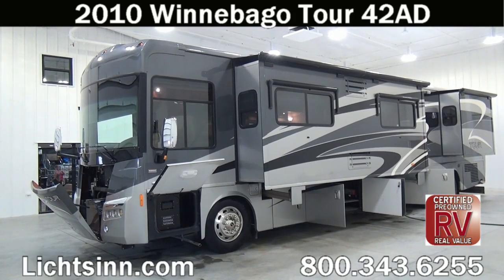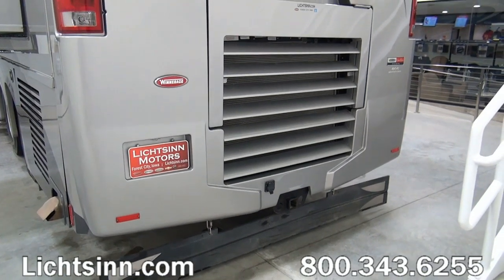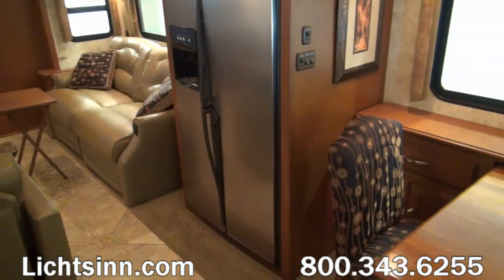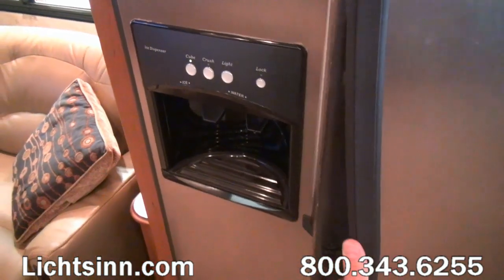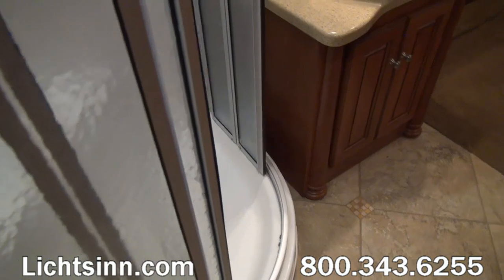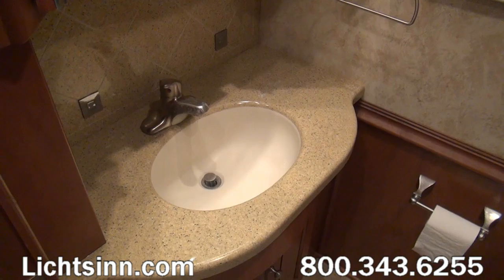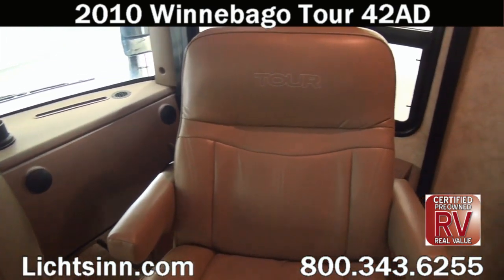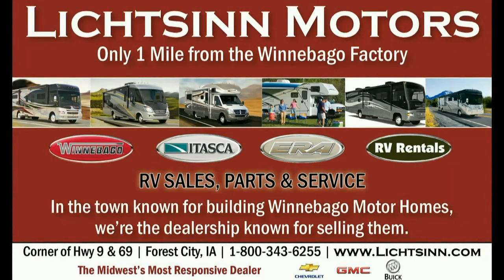Lichtsinn.com - 2010 Winnebago Tour 42AD Motor Home Class A - Diesel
This is a great local one owner trade sold new and serviced here at our dealership, only one mile from Winnebago and Itasca.  The previous owners were nonsmokers and the 42AD comes backed with a clean vehicle history report!

The Freightliner Maxum chassis, with its 400 hp Cummins engine and unprecedented basement storage is the foundation for you to live life to its fullest.  This tag axle floorplan features and impressive 44,320 lb GVWR to maximize cargo carrying capacity.  Add to it luxury high line cabinetry and SmartSpace innovations, you can make the most out of all available space.

Applauded by leading by leading industry experts, the 2010 Winnebago Tour positions itself as the flagship pusher for Winnebago for 2010, boasting the popular tag axle 42AD, with Aqua Hot Hydronic Heating. Your dream, the lifestyle you have worked so hard to achieve, is in your hands. It's time to travel in style. It's time to slow down and enjoy new sights and new friends. It's time to take to the road in a coach that promises premium performance and enough storage to take it all with you. That's living in luxury. That's the Winnebago Tour.

Purchase with confidence and peace of mind! This RV is a certified preowned RV, providing Real Value with a sixty day Service Plan from the date of purchase! After passing a rigorous inspection, the plan provides major operating systems coverage to protect RVers, and is accepted anywhere in the U.S. or Canada. Once work is completed to your satisfaction, the Plan pays the service center directly. Plans are also extendable. See any sales consultant for details!

Includes the Following Factory-Installed Options:
1. All new tag axle 44,320 GVWR with 400 Cummins and a 6 Speed Automatic Allison
2. Aqua Hot Hydronic Heating, with continuous hot water supply
3. All new stacked washer and dryer
4. Dining table and chairs with buffet storage
5. Ultra leather and heated cab seats, with larger passenger side queen style seat
6. Dual control ultra leather Rest Easy sofa, which makes into a queen bed
7. Ultra leather sectional sofa
8. Double door side by side extra capacity refrigerator with external ice and water dispenser
9. Acrylic window awnings
10. Compartment tray slideouts
11. Upgraded window treatments, with MCD roller shades in lieu of day and night pleaters
12. Electric fireplace
13. Automatic generator start system
14. Microwave, convection, and speedcook oven
15. Powered cord reel
16. Powered hose reel
17. Exterior entertainment center, with LCD TV and DVD entertainment system
18. SiriusXM satellite radio
19. Powered and insulated roof vent
20. Powered off air digital local station antenna
21. Central vacuum system
22. Color rearview camera system, with side cameras actuated by the turn signals
23. GPS navigation system
24. InMotion satellite system

Missing an Option You're Looking For? We can add any additional options at our dealership!